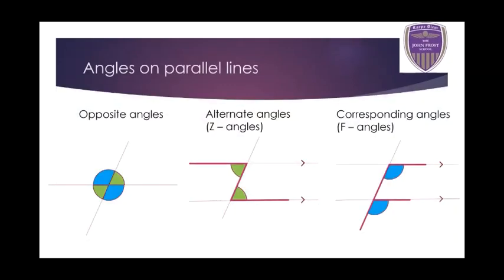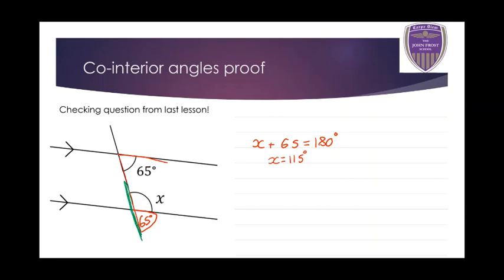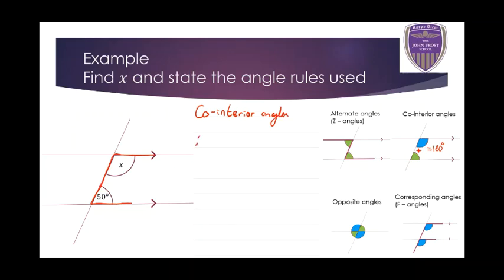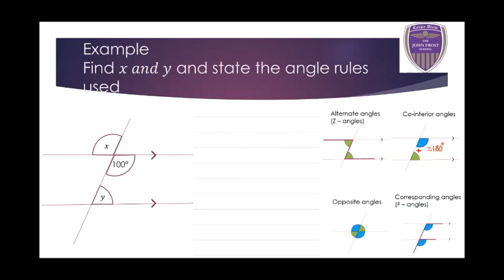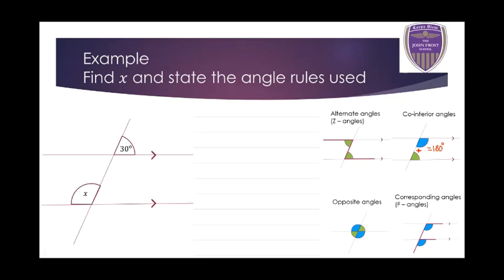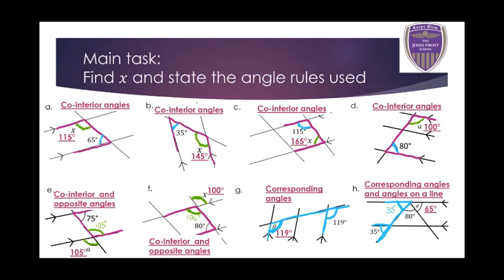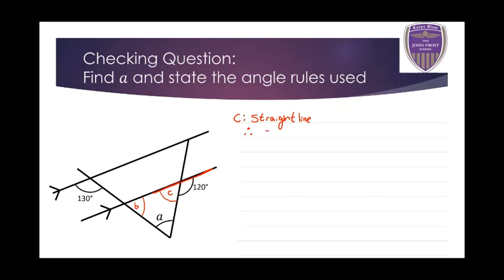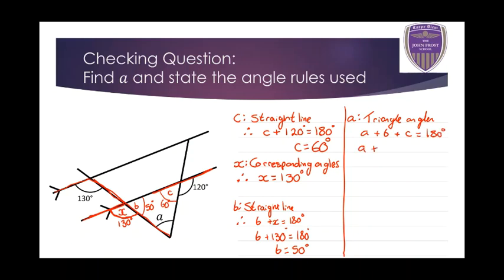#162 Year 7 Scheme 1 Shape 2 Co interior angles